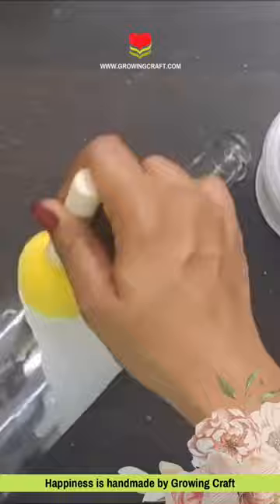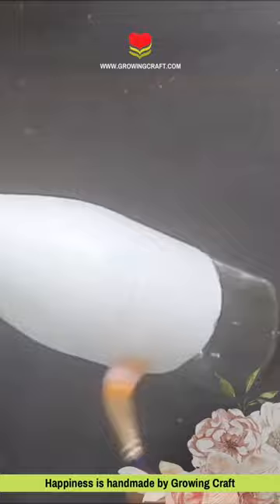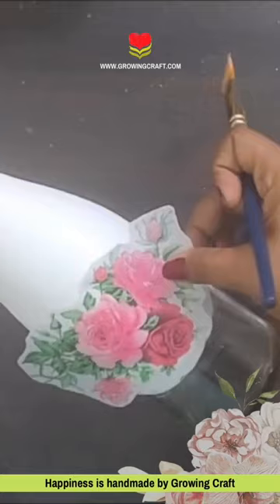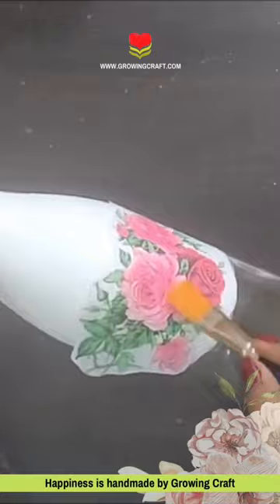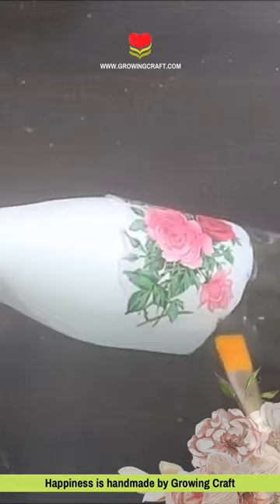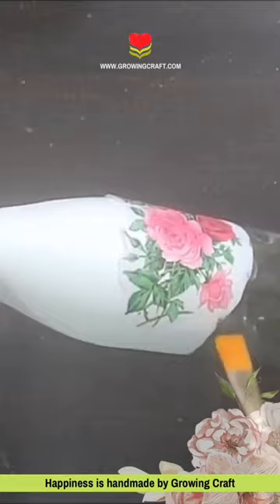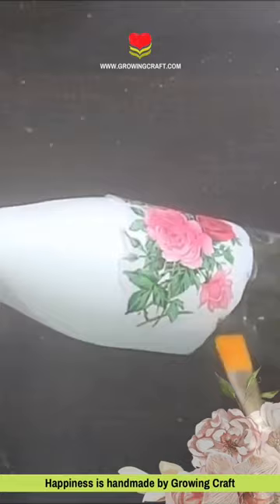Glass bottle Decoupage art I 1 Easy Decoupage tutorial ideas I DIY ideas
👉 Watch my DIY Craft video as well

Decoupage is a popular technique used in home decor to transform ordinary objects into beautiful and personalized pieces. Decoupage on glass bottles is a great way to add a decorative touch to your home while also recycling old bottles.

Hugs!